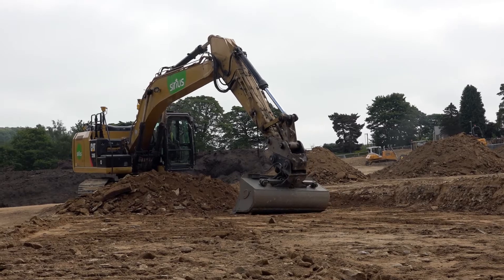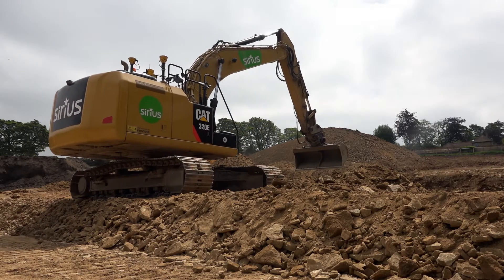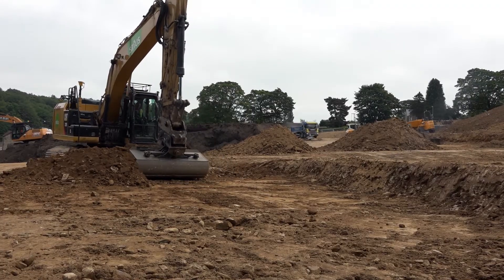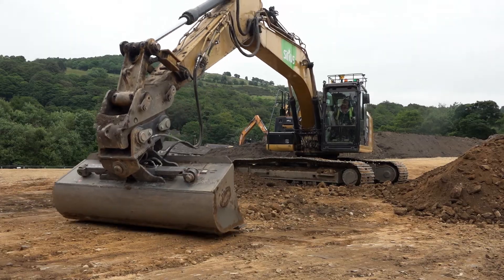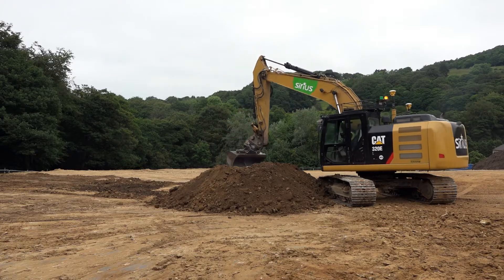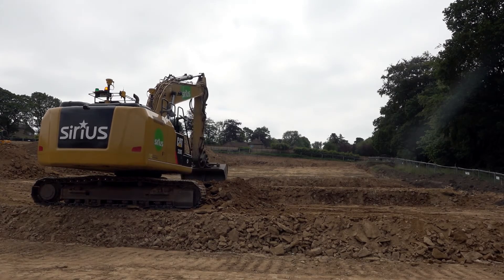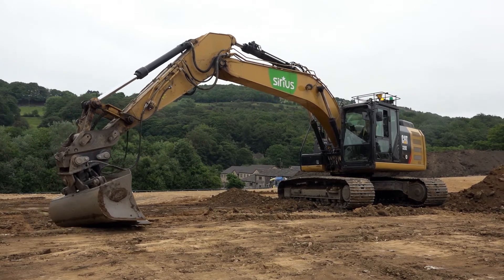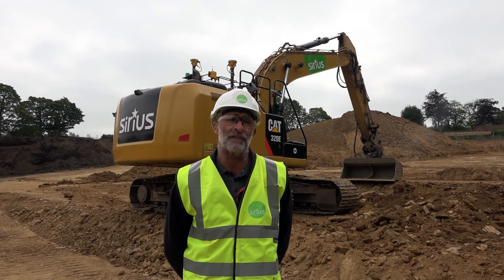SITECH and Sirius Group first, with tilt bucket used on Trimble Earthworks automatics for Excavators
The Sirius Group are the first to use the Trimble Civil Engineering and Construction Earthworks automatics solution, complete with a tilt bucket.

See its Finning Equipment Solutions supplied Cat 320E in action here, creating benches on a house building site near Huddersfield and hear from site manager, Dave about his thoughts on the new system.

For more information on Trimble Earthworks for Excavators and other machine control or surveying solutions in the UK & Ireland